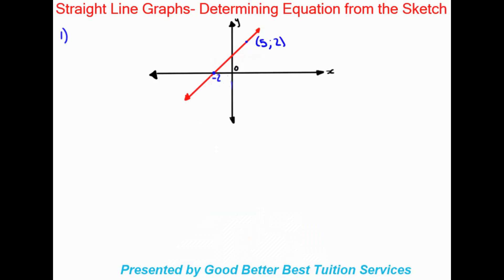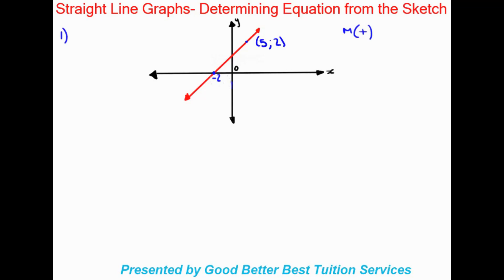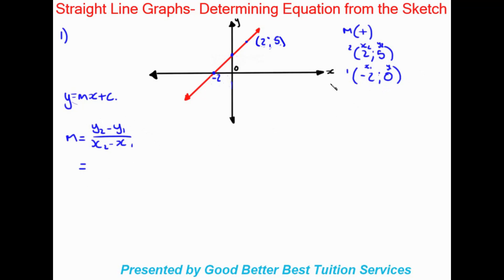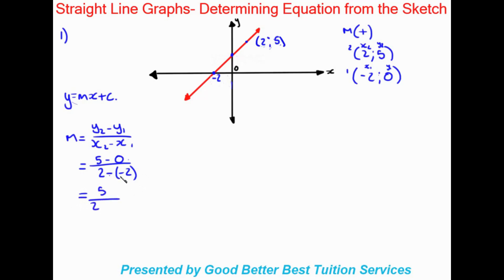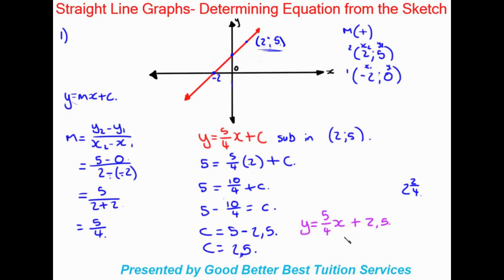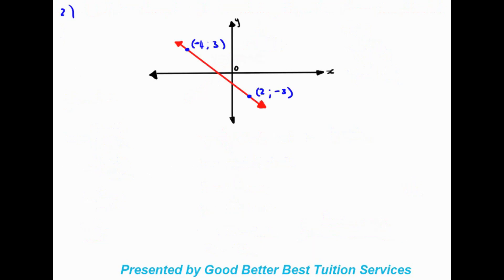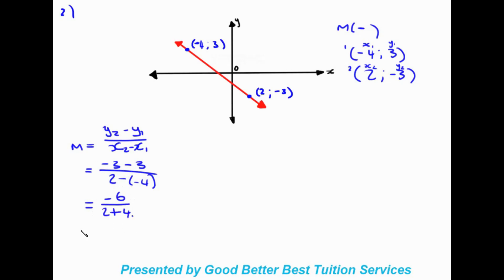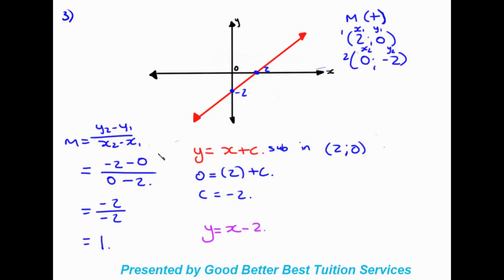Grade 9 Maths: Determining the Equation of a Straight Line Graph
This video was created to assist our Grade 9 and Grade 10 learners with determining the equation of a straight line graph.